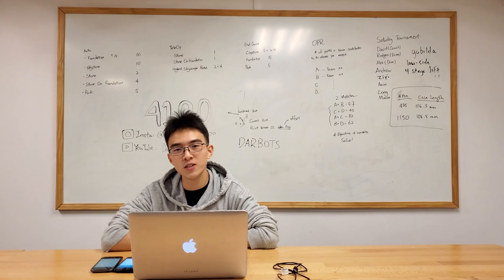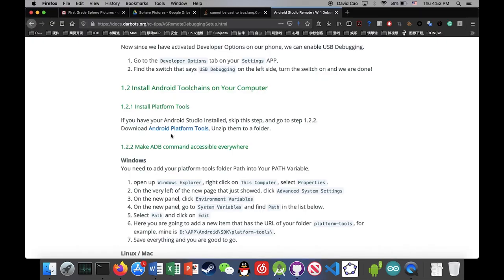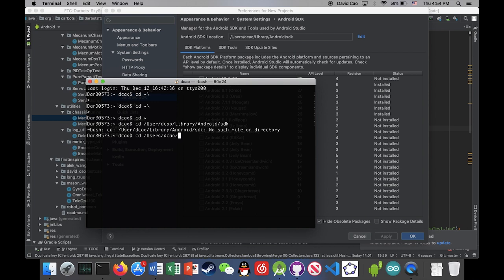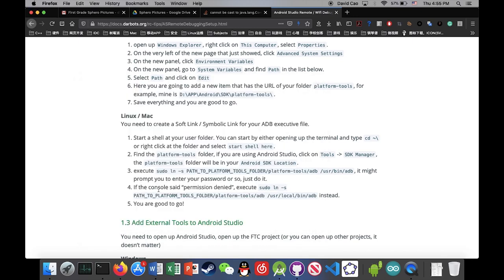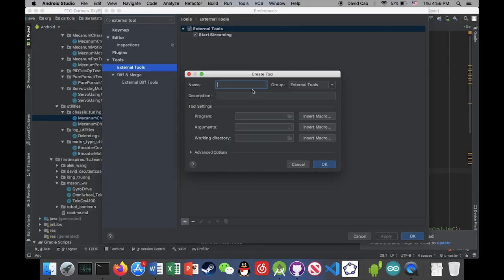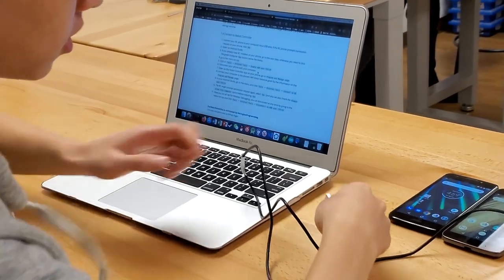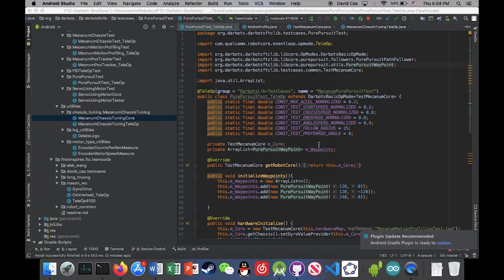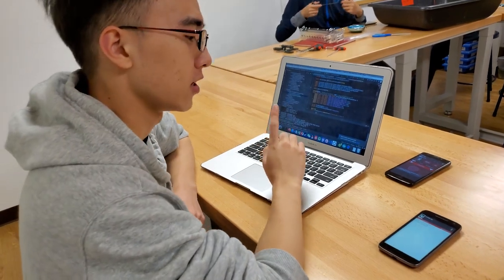Darbots FTC Tech Tips | 001 - Setting Up Wireless Debugging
In this video, we demonstrated how to use a wireless ADB bridge in Android Studio using a Mac.